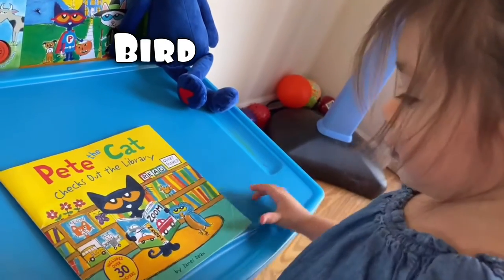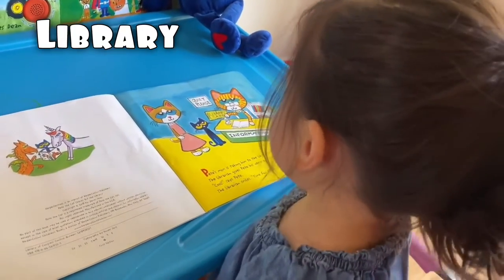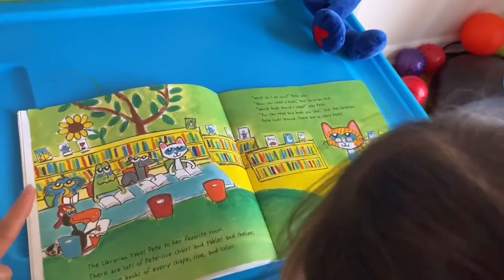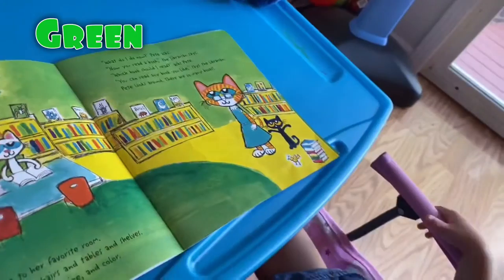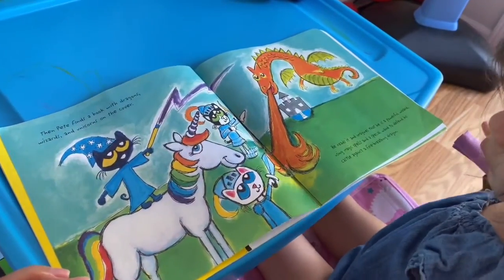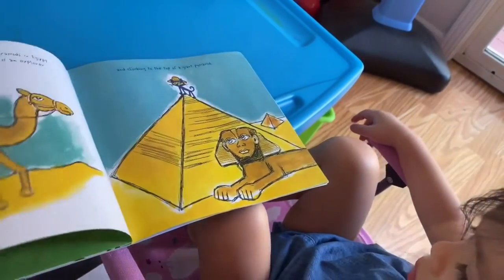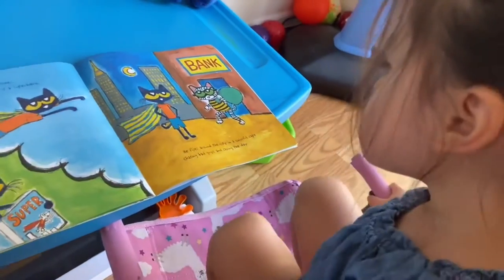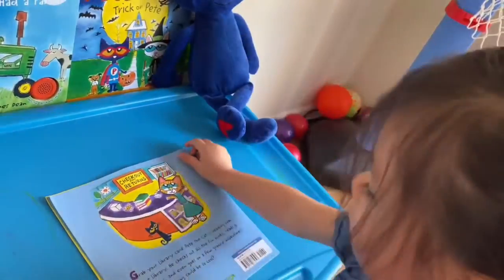Pete The Cat Checks Out The Library BOOK | Best Books To Read For Toddlers | kyotchloe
Reading is super groovy!!!
Let's check out the library...
No need to grab your library card, Pete and I will give you a free tour!
Hope you will enjoy and have a fun reading with us.

Kohls Cares Pete The Cat Plush

Pete the Cat Checks Out the Library